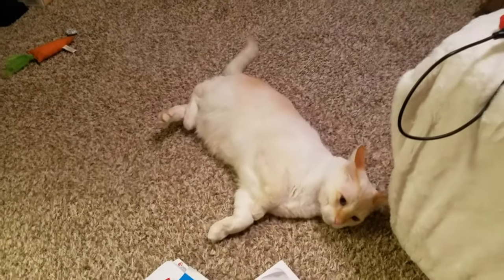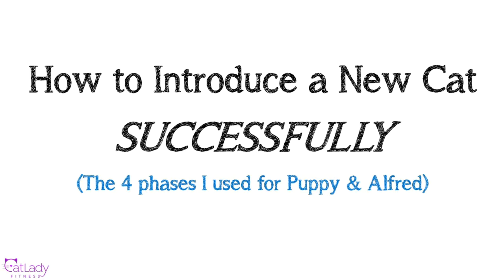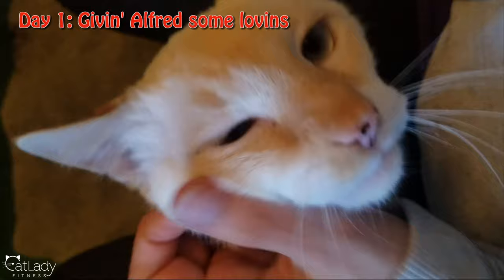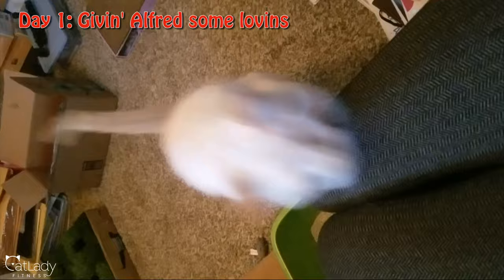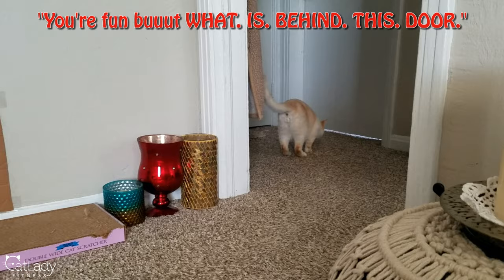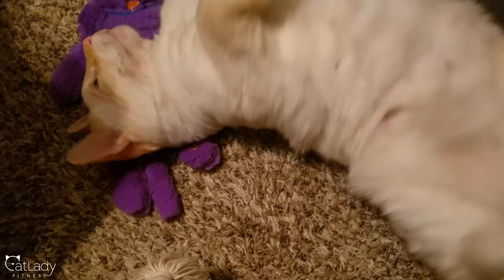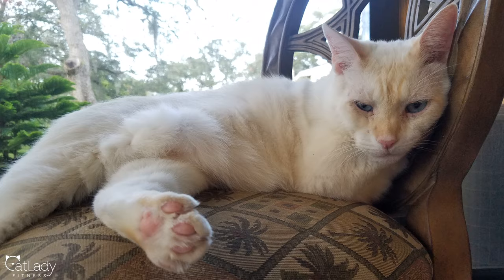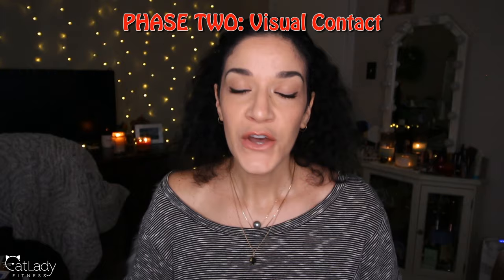HOW TO INTRODUCE CATS (successfully)! The tried-and-true steps that worked for Puppy & Alfred 😻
Check out my online course with more tips, resources, and videos *enrollment closes July 16, 2022 and will not re-open until Fall 2022 - price will increase at that time!*

🌟 2022 UPDATE: By popular request, I finally created an online course based on the 4-phase process shared in this video and it is NOW AVAILALE for presale! The "How to Introduce a NEW cat to your current/old/established cat at home SUCCESSFULLY!" online course will be open for enrollment with limited spots until July 16, 2022 with a launch date of August 1, 2022!

FINALLY sharing the steps I took when bringing Alfred home as Puppy's new brother! I hope the details in showing how we introduced them step-by-step helps you find success with your own kitty siblings ❤

Purring purple cat toy

Maternal Feline Pheromone Plugins (that I used)

Baby Gate

Kitty Tunnel

The boys' FAVORITE teaser ribbon

Puppy's favorite teaser bee

Hanging twinkle lights (in background)

◘→ Additional resources ←◘

💪 TrueHealthTrifecta.com

😺 CatLadyFitness.com

◘→ Discount links ←◘